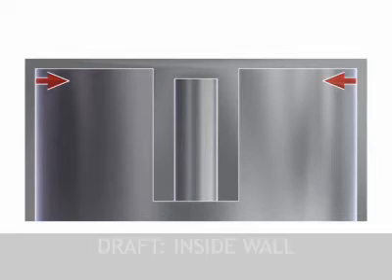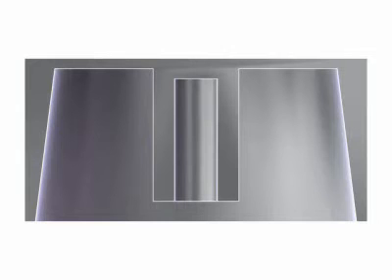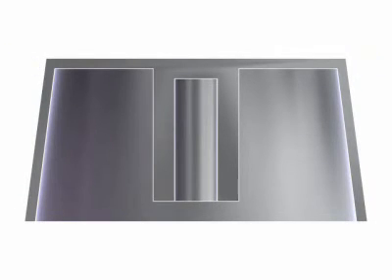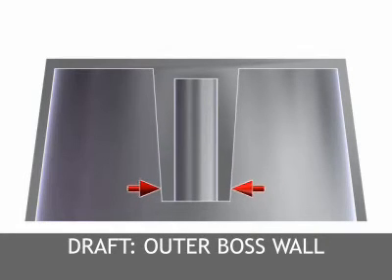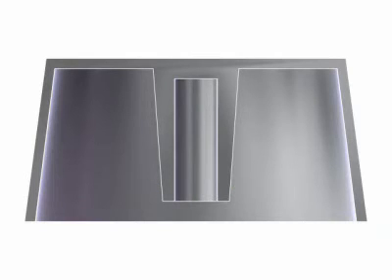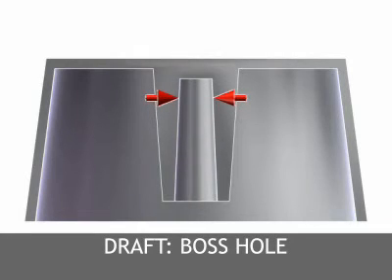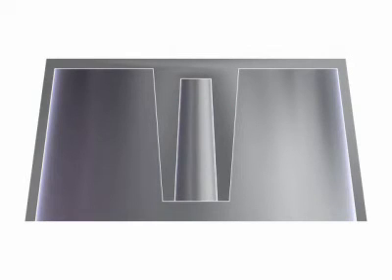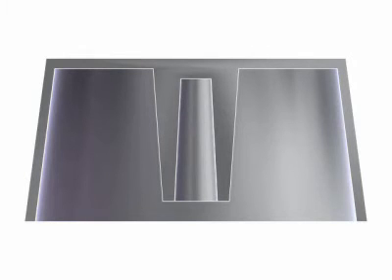Draft Application in Die Casting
Application of "draft" to the part model results in parts that are easier for die casting.